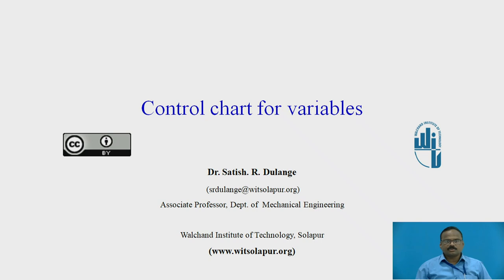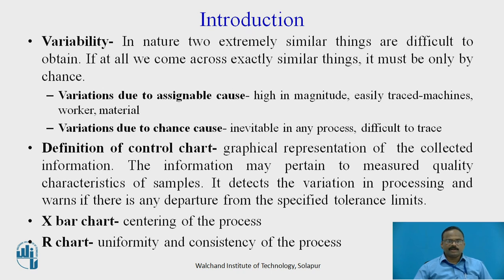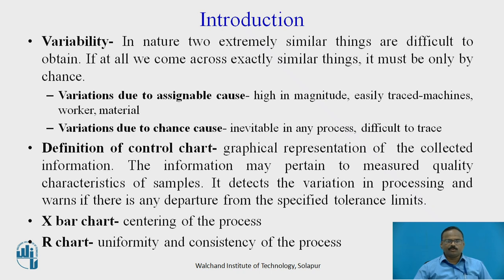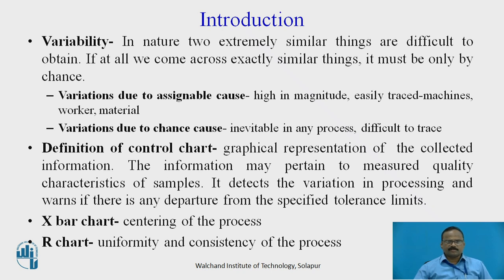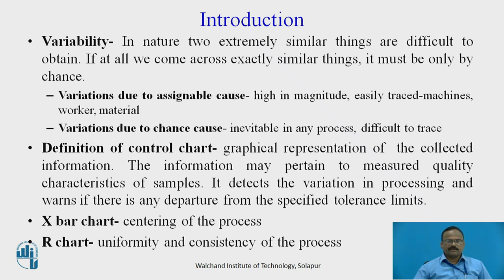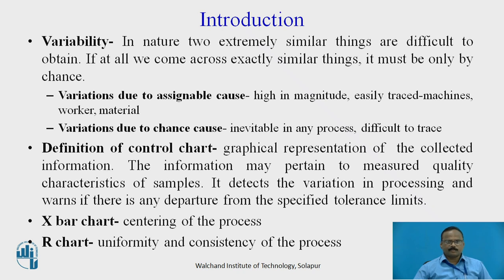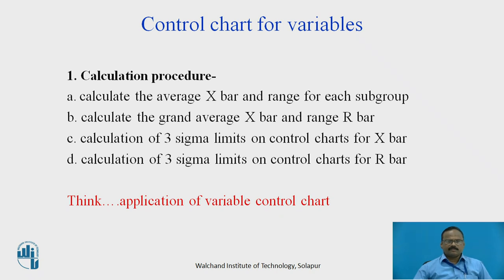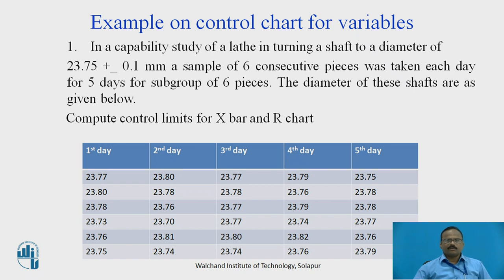Industrial & Quality Management Control Charts for Variables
Mr. S. R. Dulange
Associate Professor